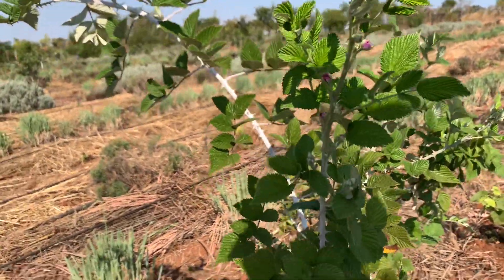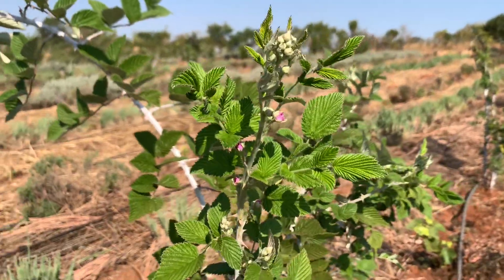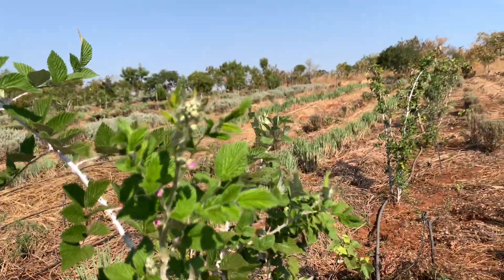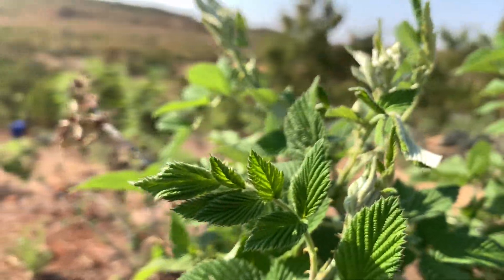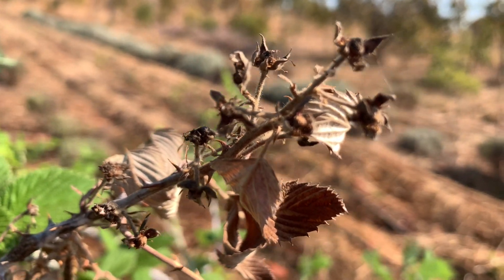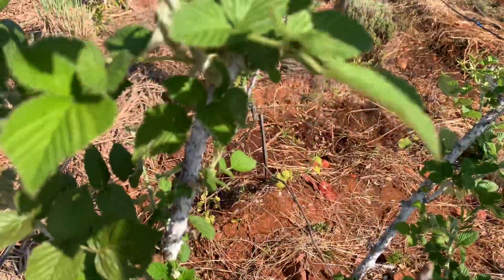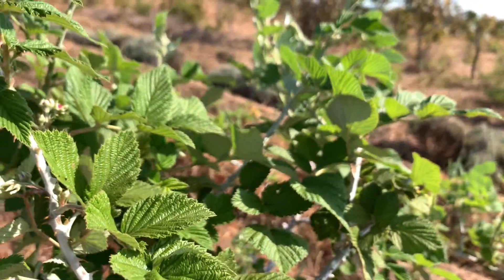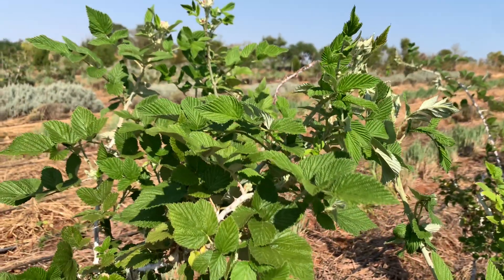Why you should prune your fruits